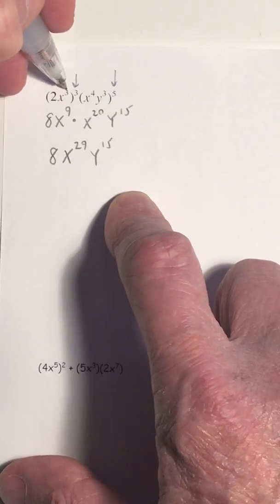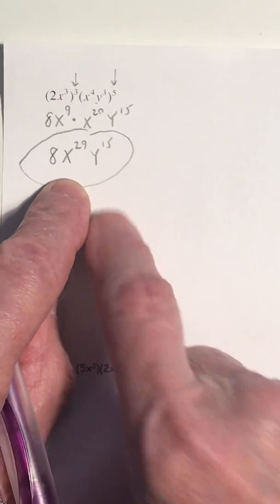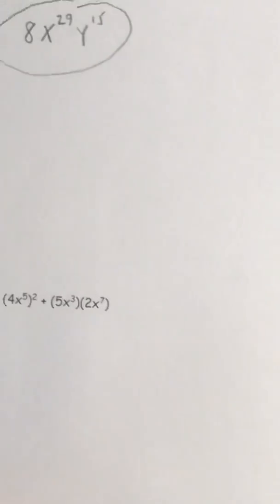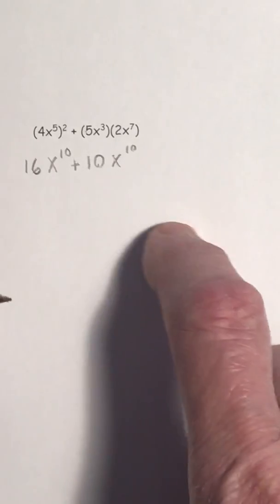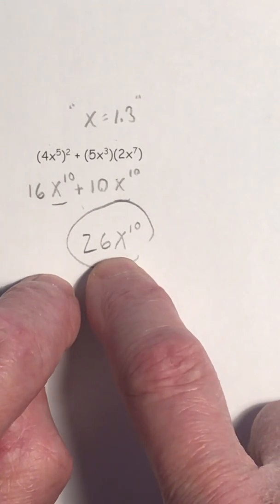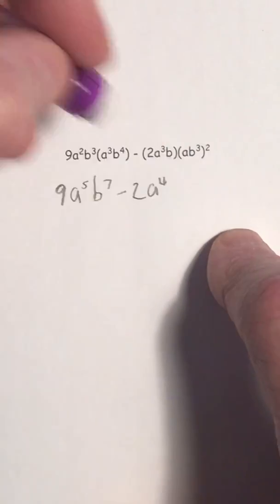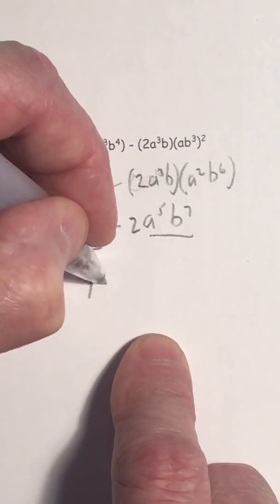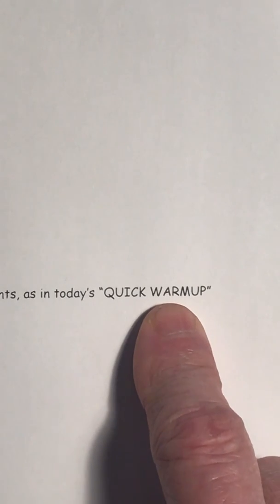Exponents and order of operations [53] page 4